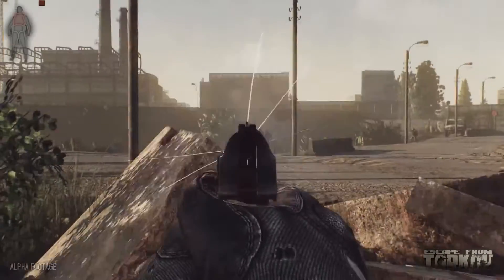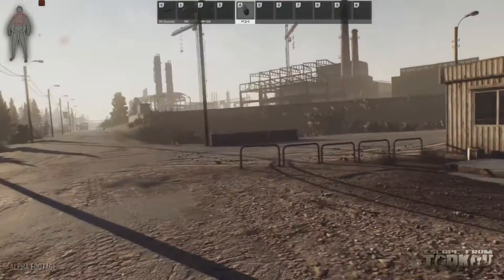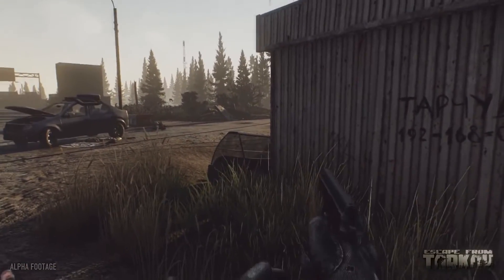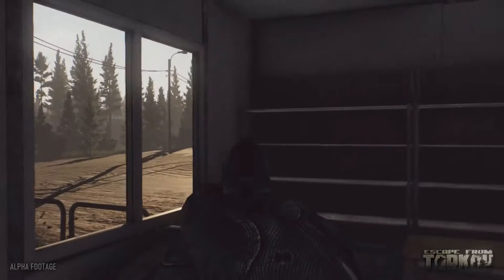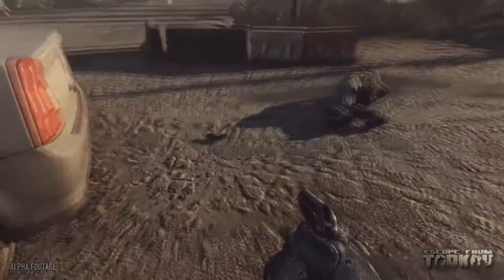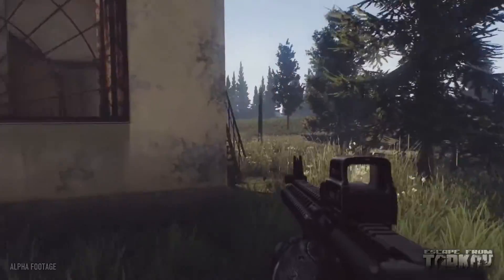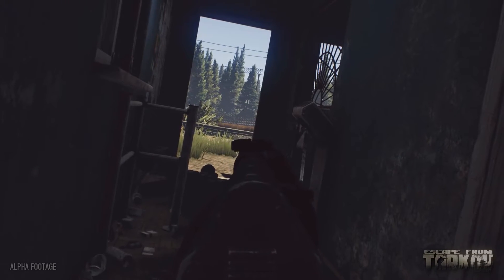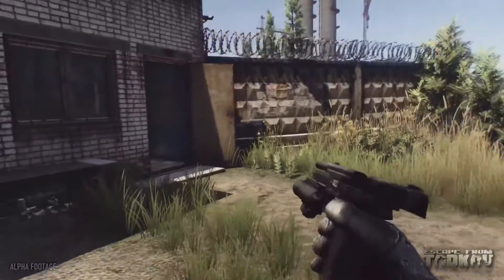Escape from Tarkov looks AMAZING | Alpha Gameplay Commentary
I'm SOOO hyped for this game and I hope that it gets released ASAP

Escape from Tarkov is a hardcore and realistic online first-person action RPG/Simulator with MMO features and story-driven walkthrough.